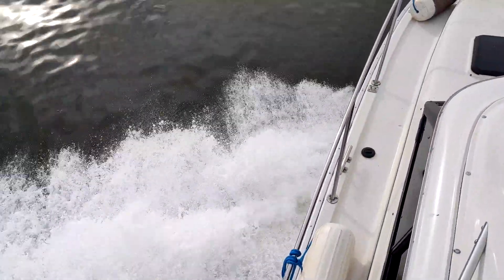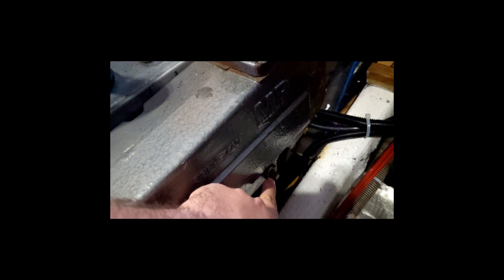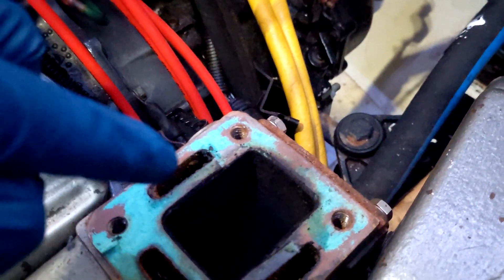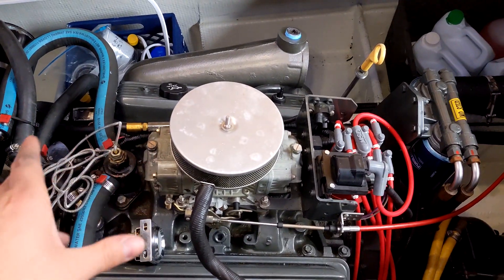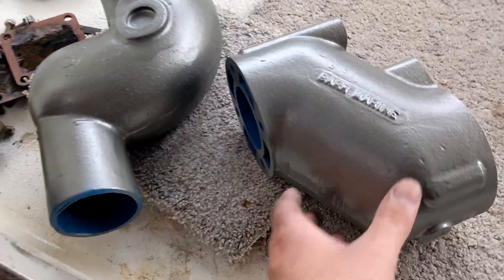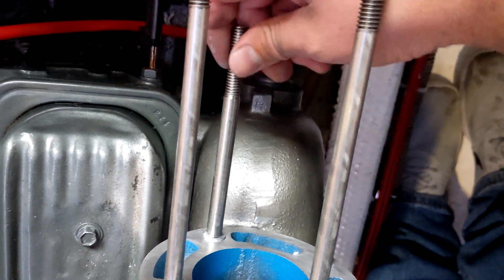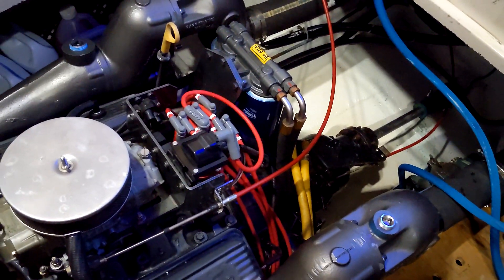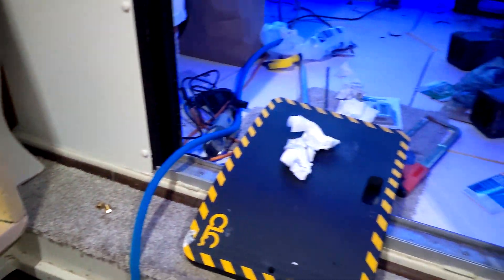Silverton 34C - Marine Chevy 5.7 Vortec Exhaust Manifold Replacement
Hello all,
Today we are going to be replacing the exhaust manifolds on my 2010 Marine Power 5.7 Small Block Chevy Vortec Motors. They came with the MerCruiser Style log manifolds but I wanted to switch over to the Crusader style from a few recommendations from friends. The fitment was alright except for the alternator bracket, then I had to get out the angle grinder and do a little bit of "adjusting"